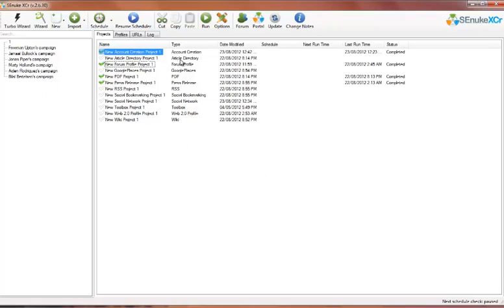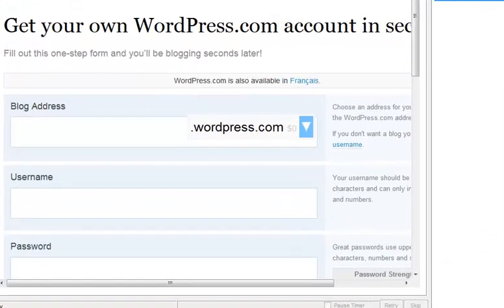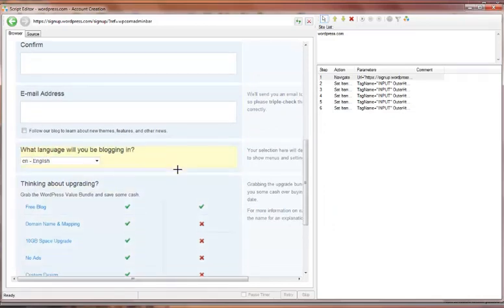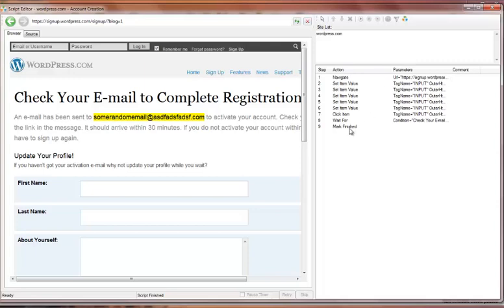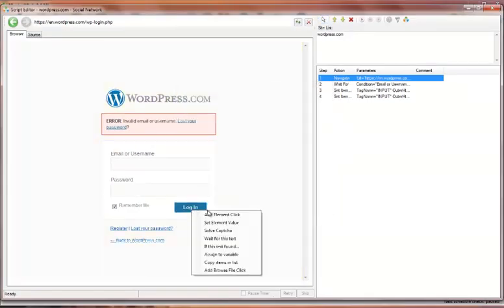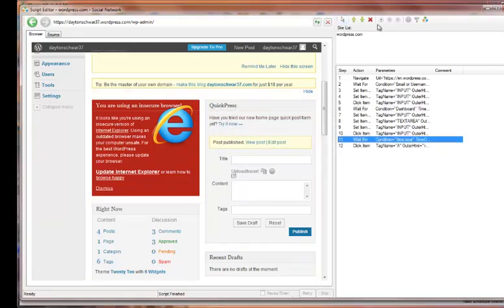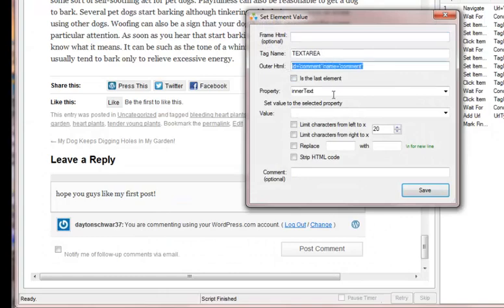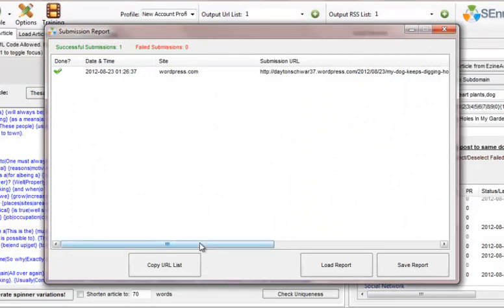SENUKE script recorder demo